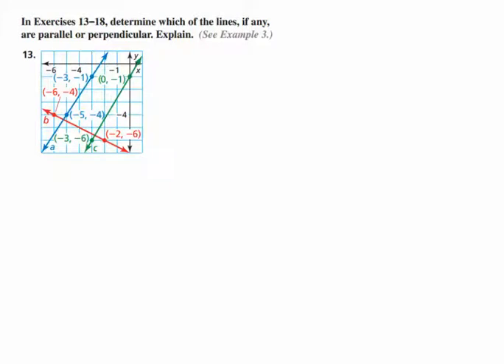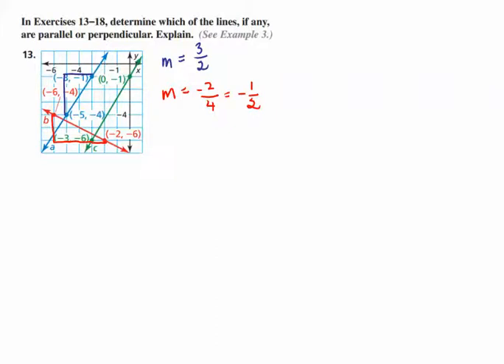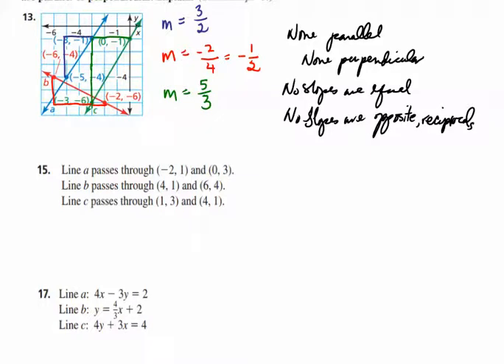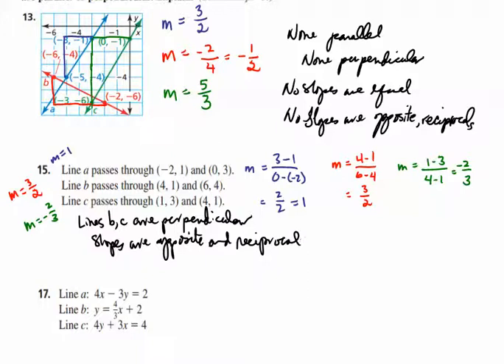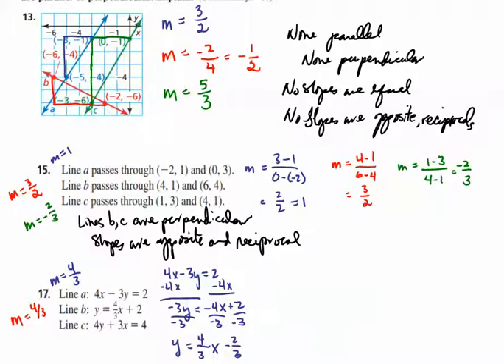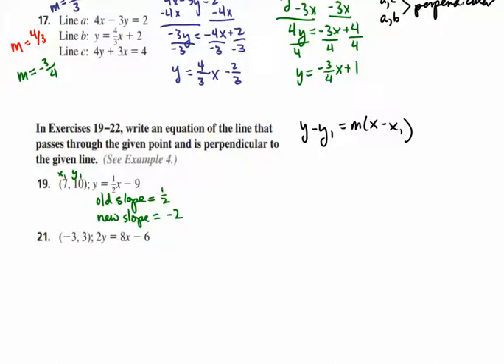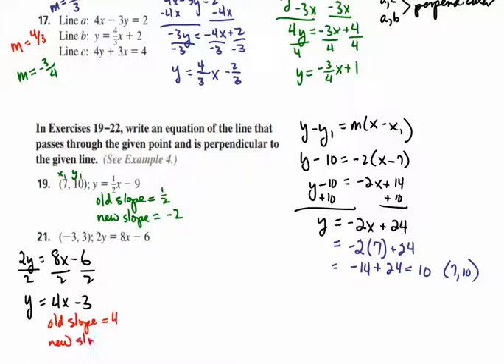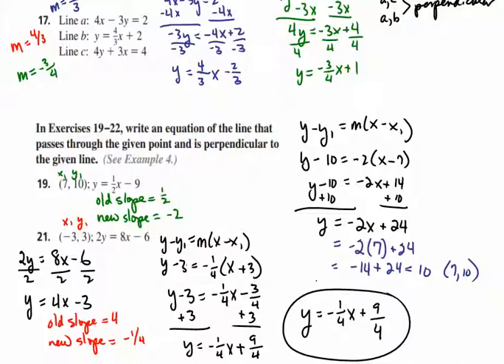BIM Ch 04 Sect 03 05 HW # 13-21 odds